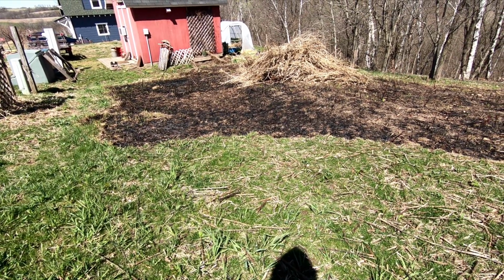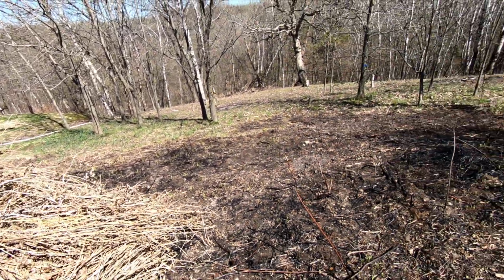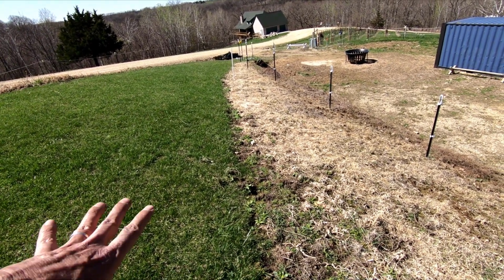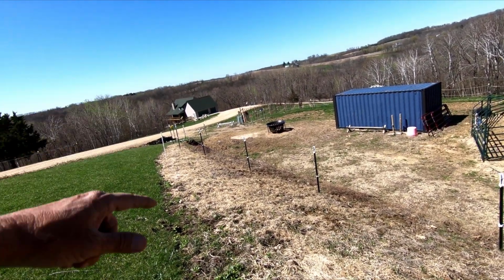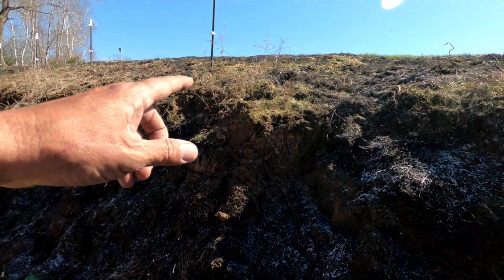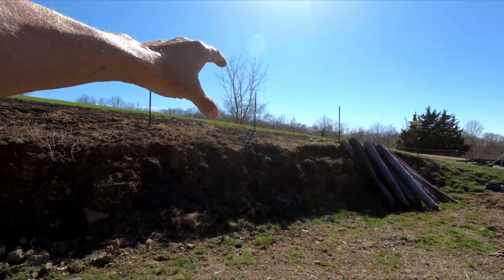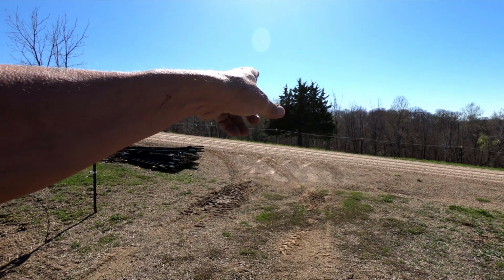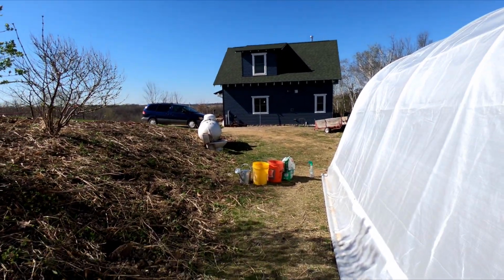Prepping for Prairie Smoke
Preparing to plant the Prairie Smoke. Misc. tasks around the homestead, but mostly getting the walnut bluff area ready for planting prairie smoke and purple prairie clover.  Mostly burning the winter oats and some dead vetch.